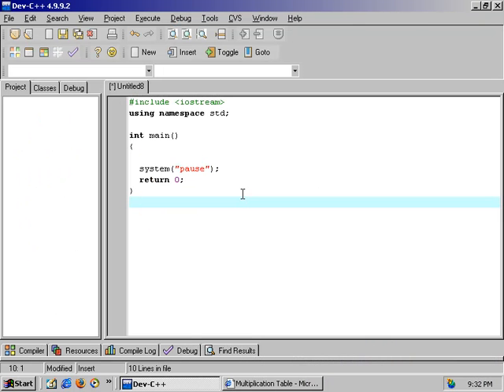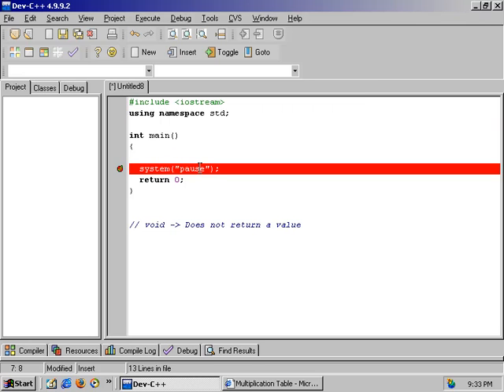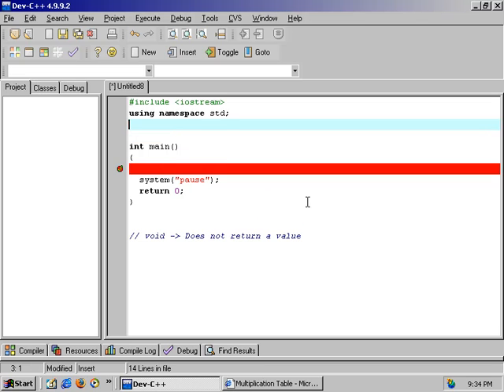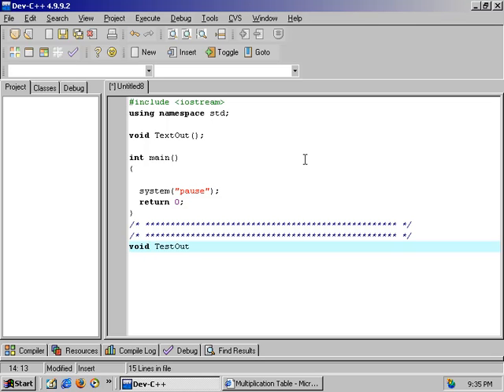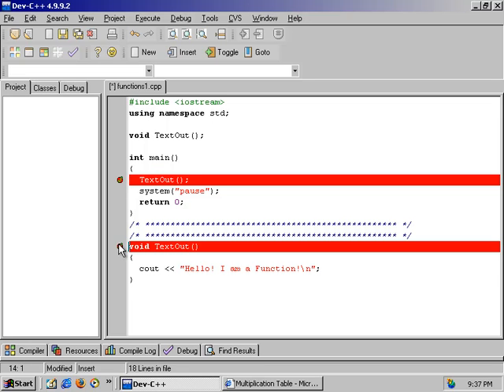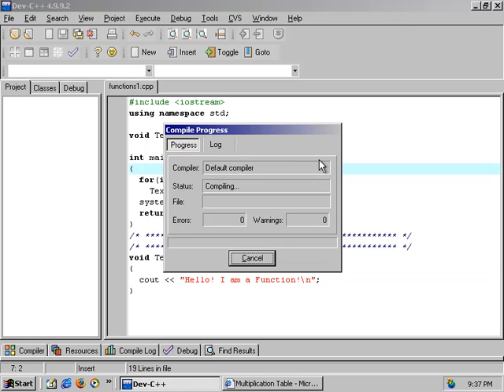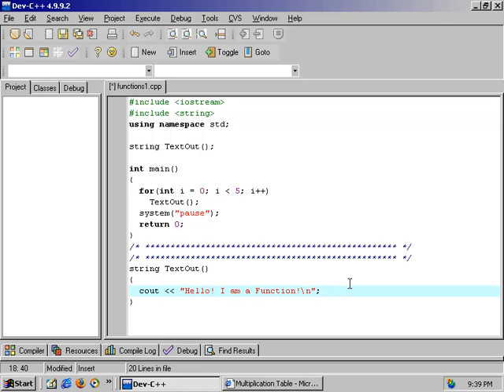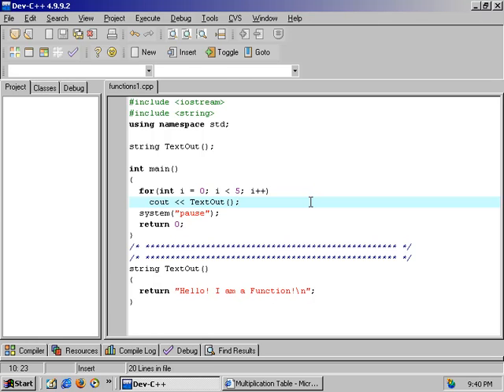C++ Beginner Crash Course - 17-Functions.mp4